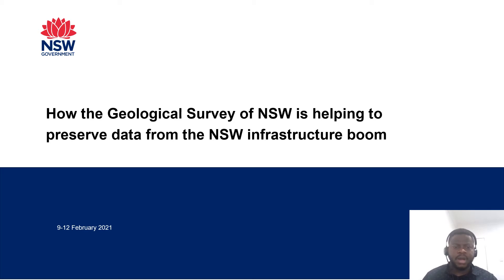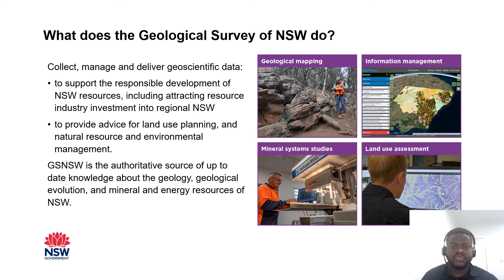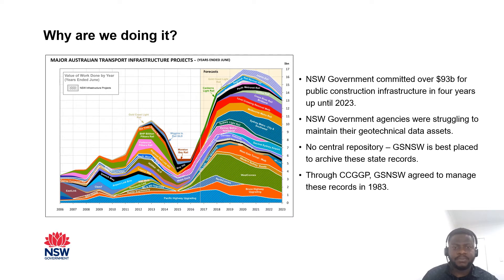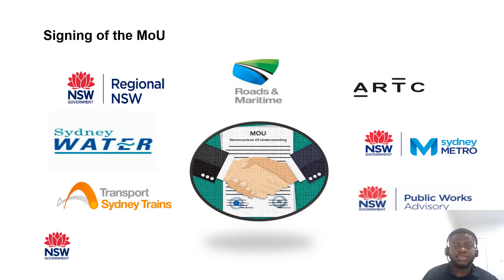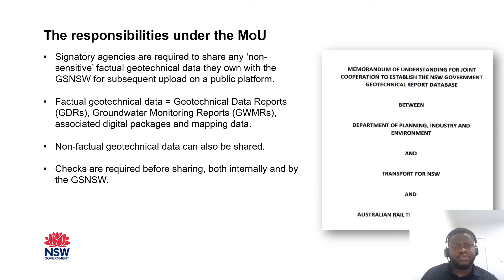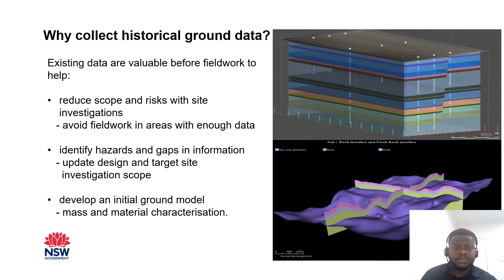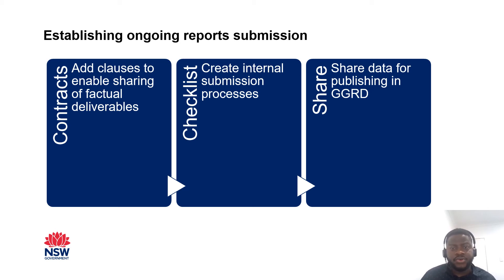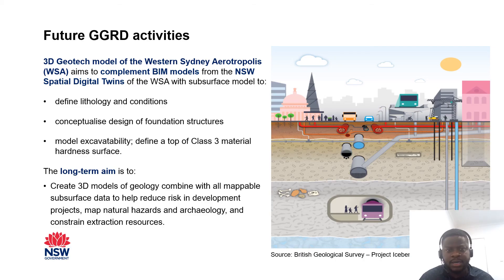David Adewuyi presents 'How the GSNSW is helping to preserve data from the NSW infrastructure boom'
David Adewuyi presents 'How the GSNSW is helping to preserve data from the NSW infrastructure boom' at the AESC2021.

Abstract:
Geotechnical data provide information about rock/soil characterisation, strength and stability and subsurface hazard identification that is critical to infrastructure planning, design and construction, and asset protection and maintenance. These data also provide information about the volume and quality of construction materials that, when enough data is collated, can be used to assess available resources for possible extraction. Due to the vast recent and forecast increase in public construction infrastructure spending, including a New South Wales (NSW) Government commitment of $93 billion over four years to 2022–23, responsible NSW agencies that procure geotechnical services have been tasked with maintaining the integrity of their geotechnical data assets. Keeping a corporate record of geotechnical reports and re-using the information has been a key challenge for these agencies.

In January 2020, the NSW Department of Planning, Industry and Environment (including the Geological Survey of NSW (GSNSW), Sydney Water and Public Works Advisory NSW) signed a Memorandum of Understanding (MoU) with Transport for New South Wales (comprising Sydney Metro, Sydney Trains, and Roads and Maritime Services) and the Australian Rail Track Corporation, to collaborate in the development of a whole-of-government single repository for NSW geotechnical information – the Government Geotechnical Report Database (GGRD). Presently, there are over 3450 Public Works reports available in the GSNSW’s DiGS document archive and geo-located in the online spatial viewer, MinView. Industry professionals in both the private and public sector have attested to the usefulness of the database in the initial planning stages of projects for informing desktop studies, gaining preliminary understanding of subsurface conditions and identifying potential risks while scoping geotechnical investigations, which enables a more robust estimation of project costs.

To demonstrate how the geotechnical data can be used, GSNSW is working on the construction of a 3D geotechnical model as a proof-of-concept planning tool for the Western Sydney Aerotropolis area. As well as modelling the strength of the subsurface, the project will also give insights on the extraction potential of construction resources in the area.

The GGRD will also support the ongoing digital transformation in NSW that is being applied in the creation of a NSW Spatial Digital Twin, launched by NSW Spatial Services in early 2020. The NSW Spatial Digital Twin will provide 3D and 4D digital spatial models of built and natural environments. It allows visualisation of amenities even before construction begins to enable better planning of infrastructure and communities in the state.

Biography:
David Adewuyi is a Senior Geoscientist Special Projects in the Geoscience Information unit of the Geological Survey of New South Wales (GSNSW), where he manages the Government Geotechnical Reports Database (GGRD) project. The GGRD is a whole of government single repository for government procured geotechnical reports and data.